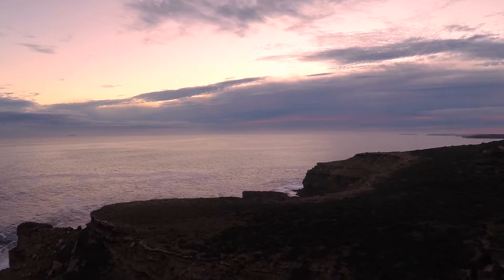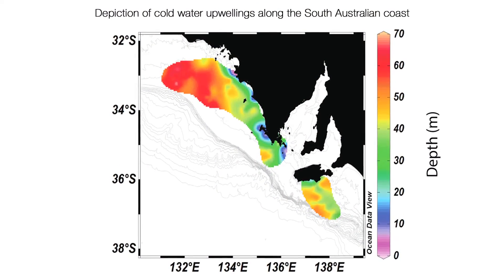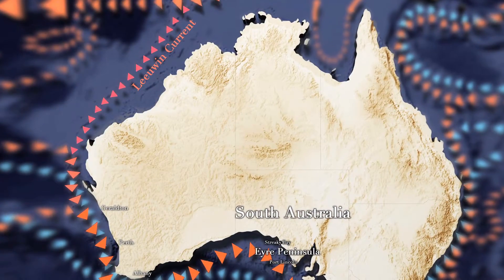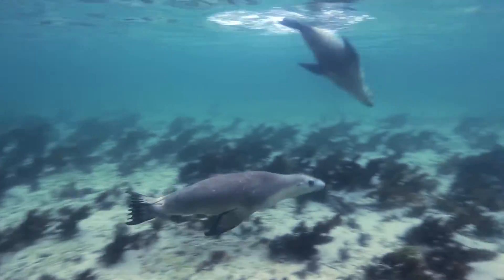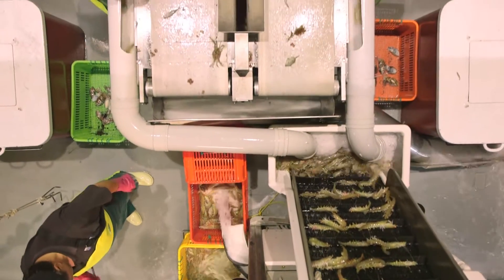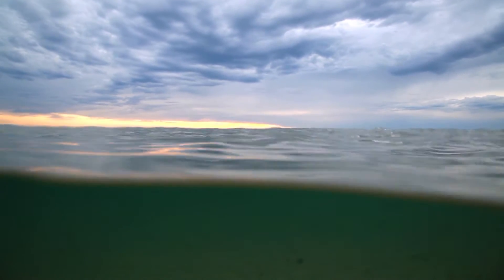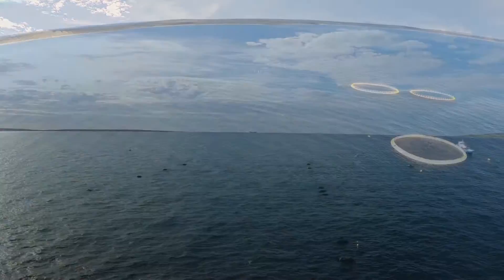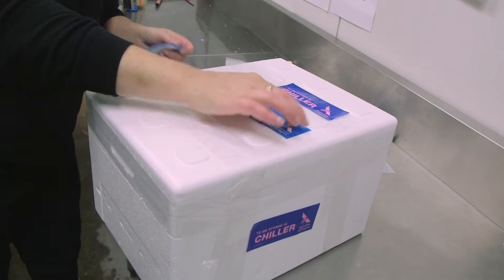Australia's Seafood Frontier, Eyre Peninsula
Discover the science and natural beauty behind Eyre Peninsula, Australia's Seafood Frontier where premium seafood is sustainably grown, caught and managed.

Commentary from:
David Ellis, Marine Biologist
Prof. Medhi Doroudi, Executive Director, PIRSA Fisheries and Aquaculture

This film was produced by Regional Development Australia Whyalla and Eyre Peninsula’s – Eyre Peninsula brand program.

Acknowledgements:

Upwelling imagery:
Steady as He Goes: At-Sea Movement of Adult Male Australian Sea Lions in a Dynamic Marine Environment
Andrew D. Lowther mail, Robert G. Harcourt, Bradley Page, Simon D. Goldsworthy

Leeuwin Current:
CSIRO, the Wealth from Oceans Flagship and the Australian Climate Change Science Program

Gulf Water Temperature:
The ocean model animations were made by the South Australian Research and Development Institute with funding provided by the Fisheries Research and Development Corporation and Primary Industries and Regions, S.A. The Australian national Integrated Marine Observing System is funded by the Commonwealth Government.